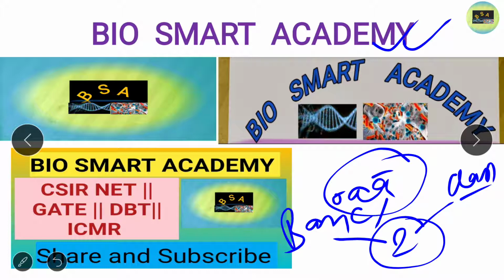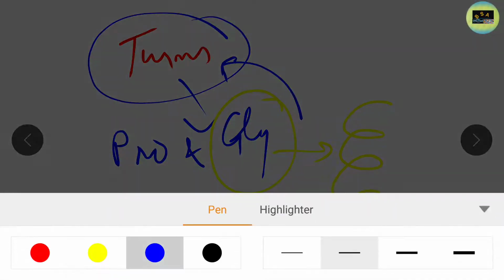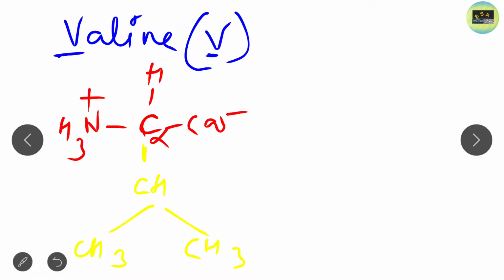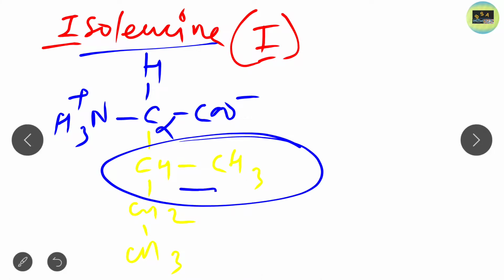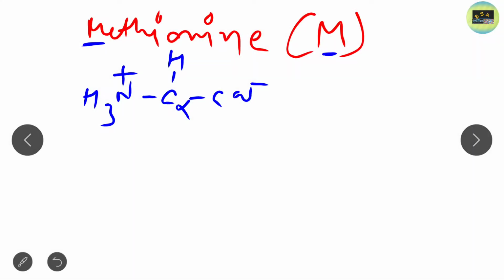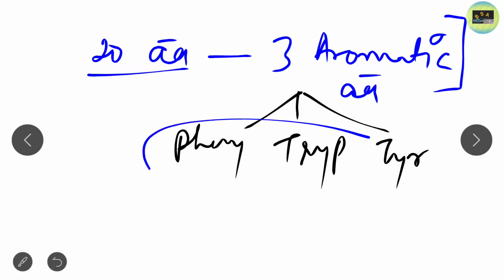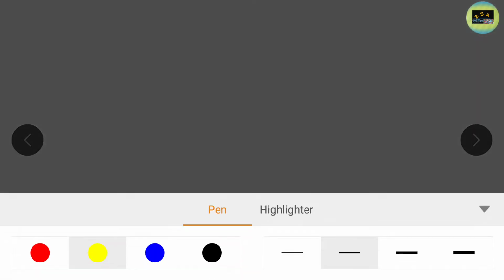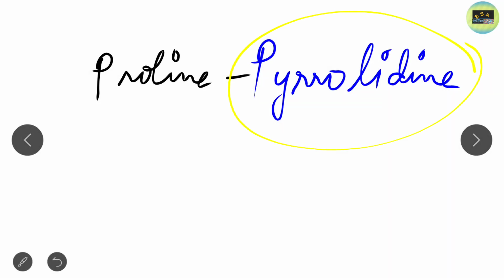BIOCHEMISTRY- AMINO ACIDS ( PART-III) || CSIR || GATE || DBT|| ICMR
In this lecture we discuss about the

AMINO ACID STRUCTURES

IN this we mainly deal with  THE NON-POLAR STRUCTURES OF AMINO ACIDS. ( PART- III )

SO, students I hope that you find this lecture useful..

Plss watch the lecture till end...

If you find difficulty then comment on the comment box..

Also watch the other lectures that were uploaded on this channel...

Go through the playlist you will find lectures on IMMUNOLOGY and CELL BIOLOGY strictly made according to CSIR net life SCIENCE syllabus...